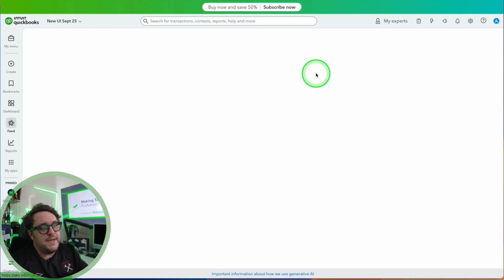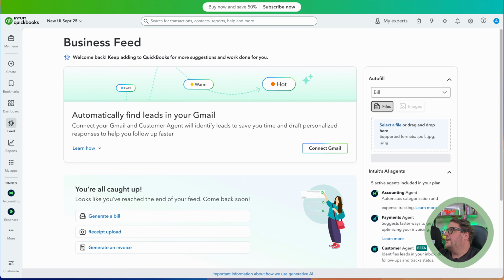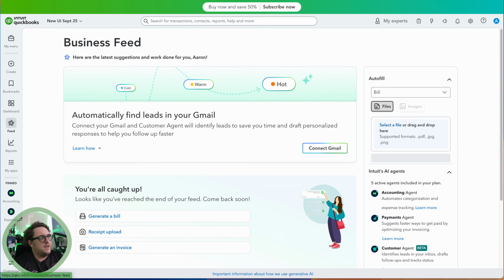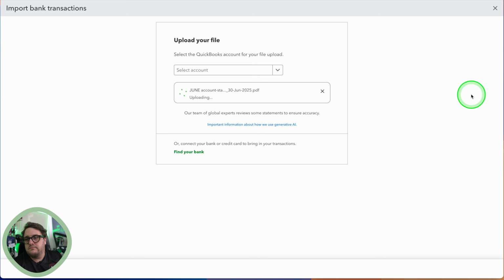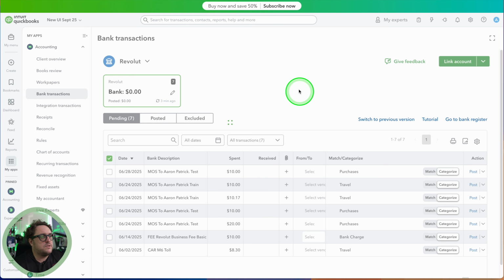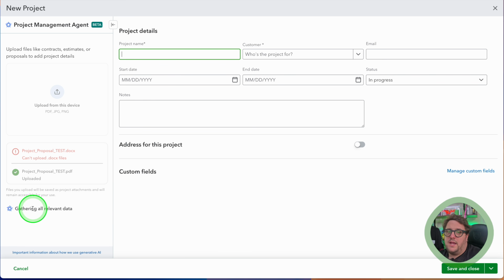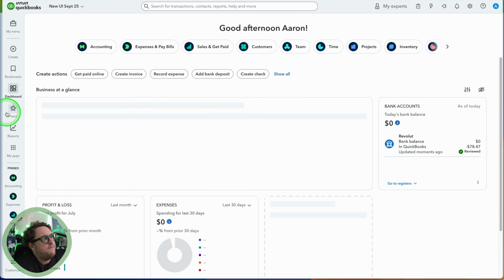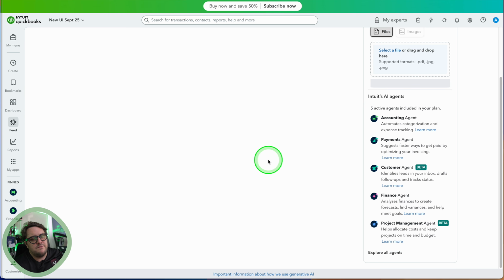QuickBooks AI Agents Are Insane – Totally Blew Me Away!